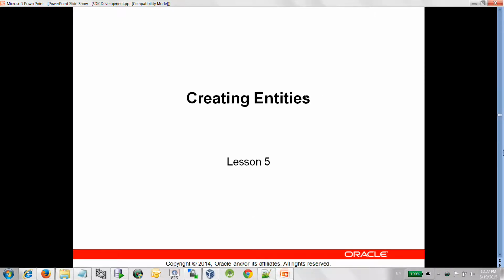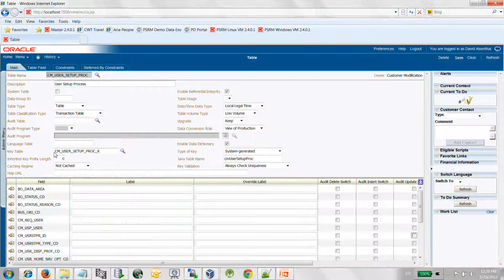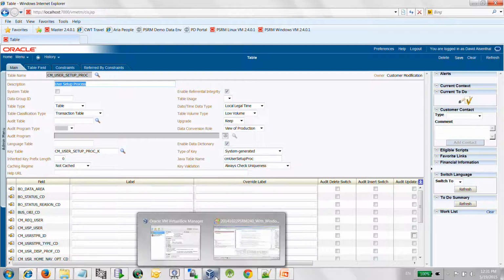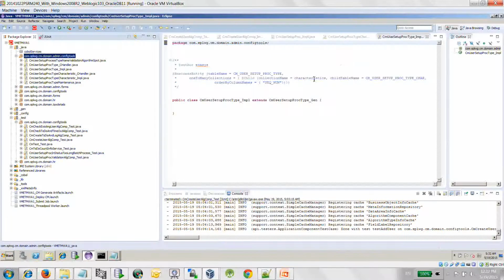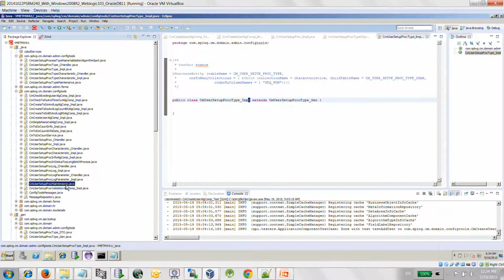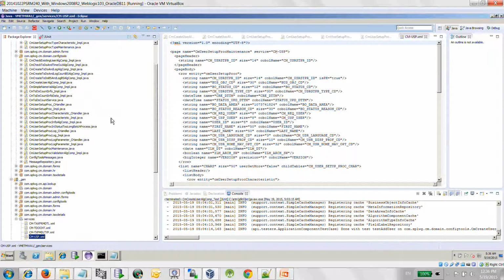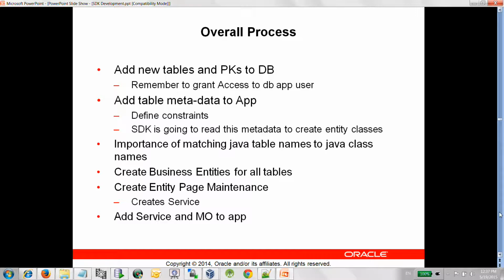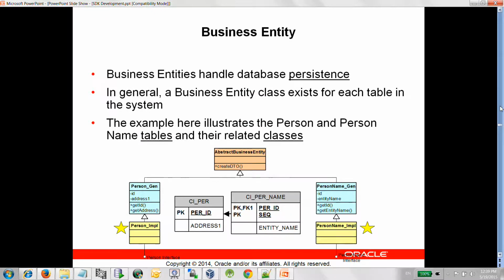05 Creating Entities